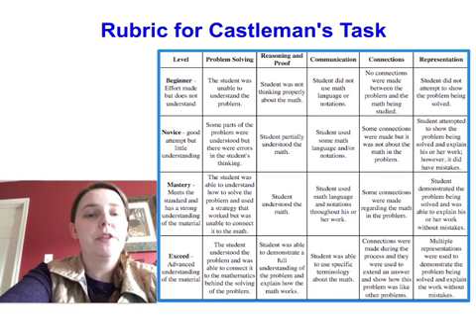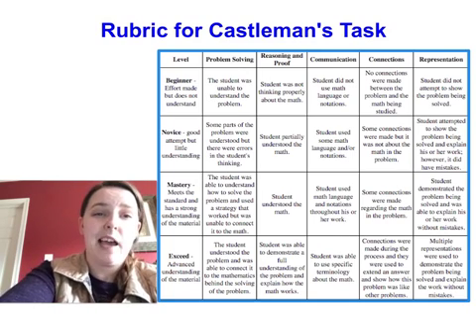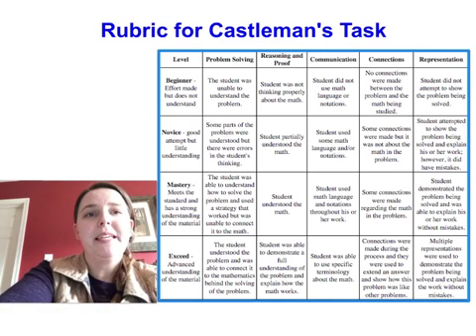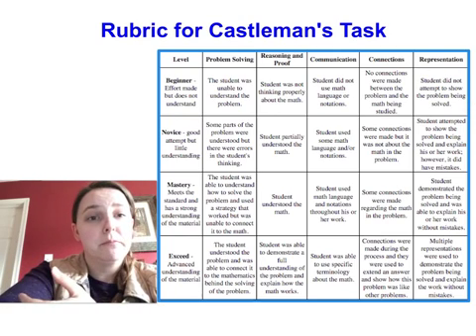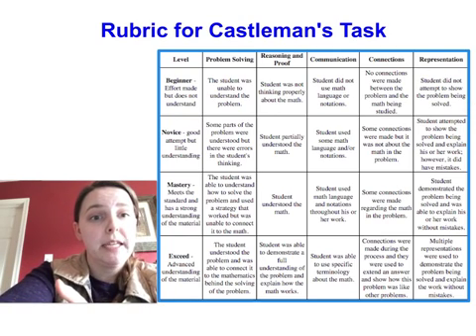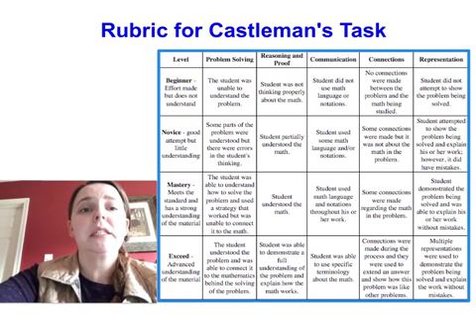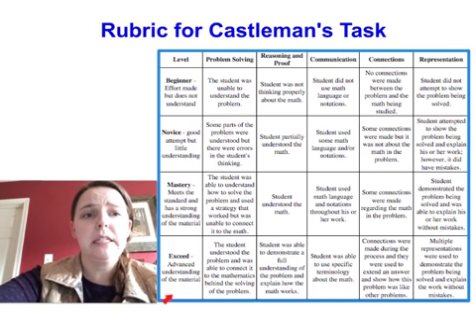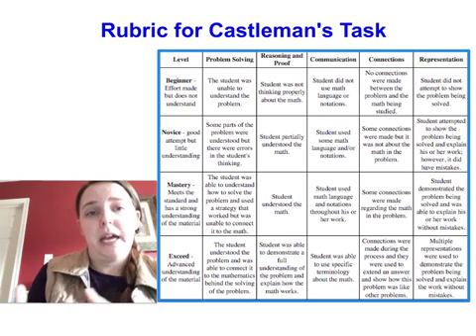Sarah Hallum's Project 2 EDUC 650